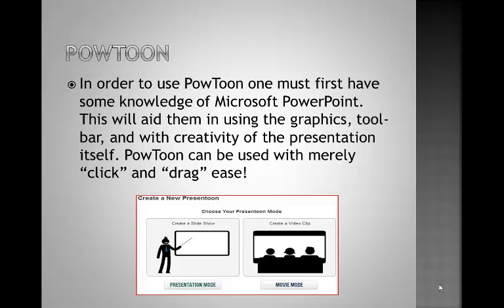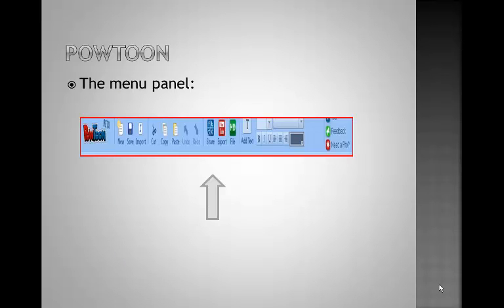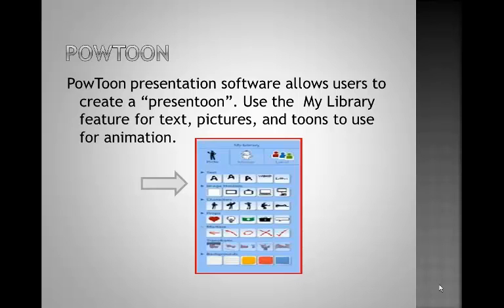Design and Development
POWTOON #3